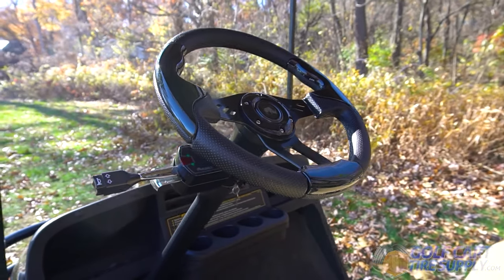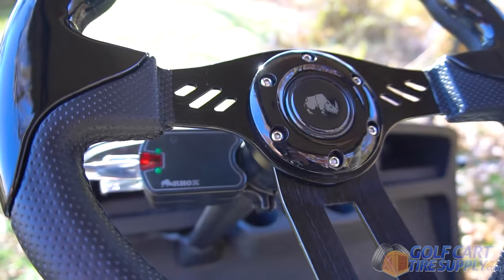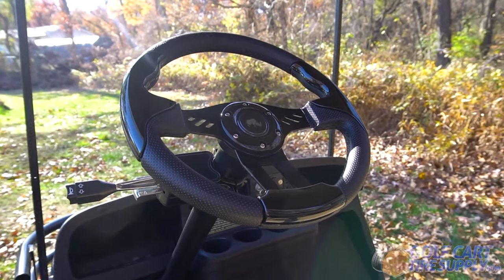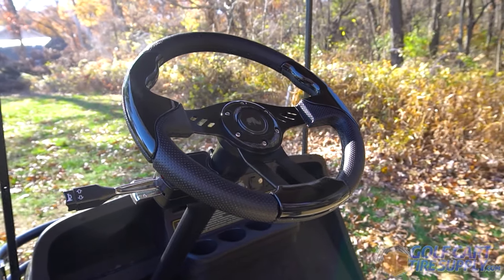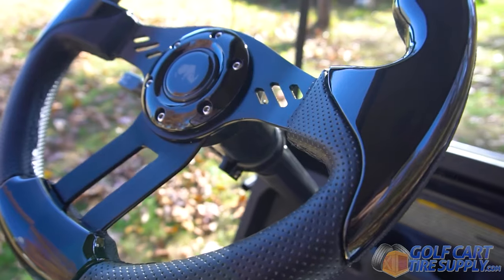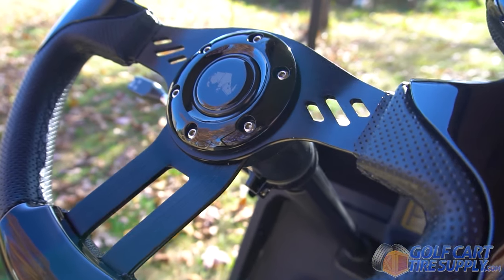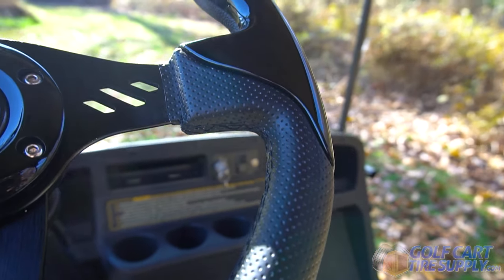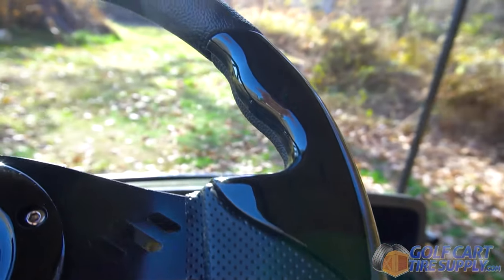Aviator-5 Black Golf Cart Steering Wheel - Fits All Carts!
This RHOX high performance Aviator-5 Black Aluminum steering wheel is an easy way to upgrade both the look and feel of driving your golf cart. The ergonomically designed hand grips feel much more comfortable than stock steering wheel grips and look beautiful!